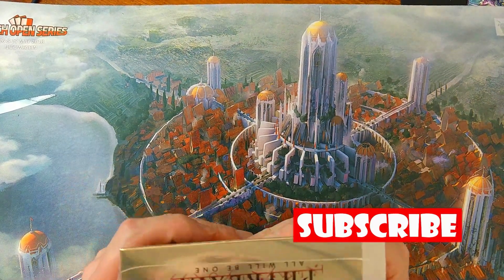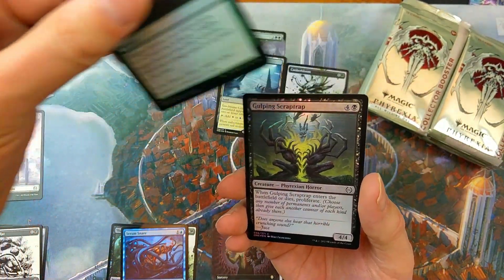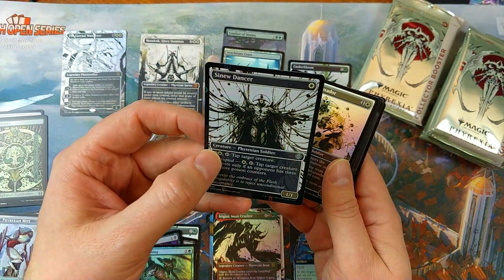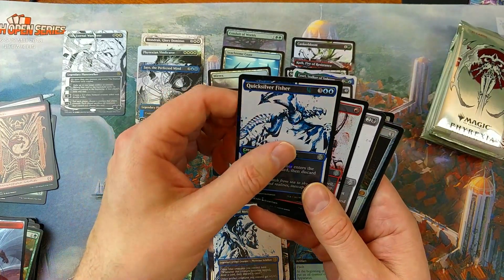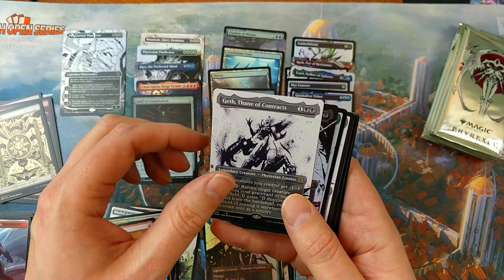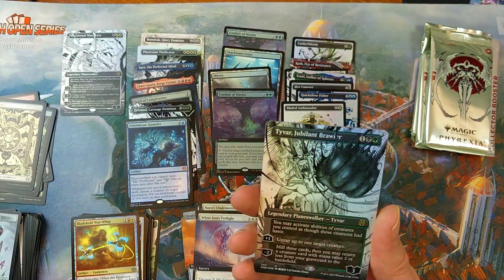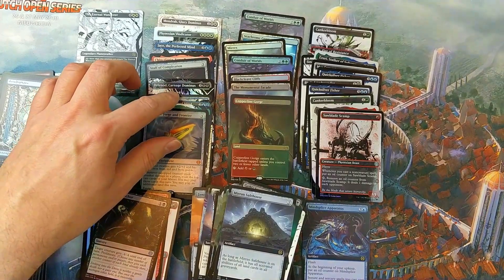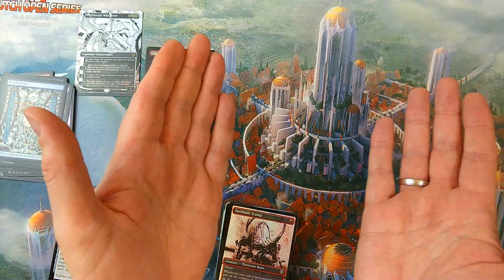ALL WILL BE ONE ☠️💥 COLLECTOR BOX! | R.I.P.? 🤣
Also I will be doing give away's when I reach certain subscriber thresholds!
Please remember to join the facebook page as well, since I need a way to contact you:

I'm here to stay! :)